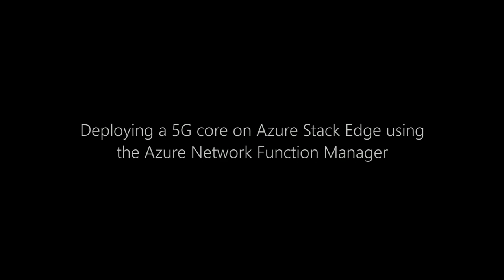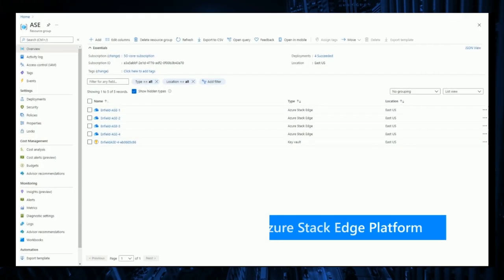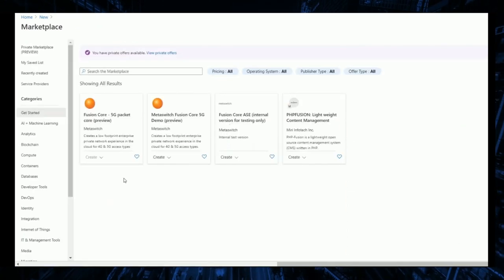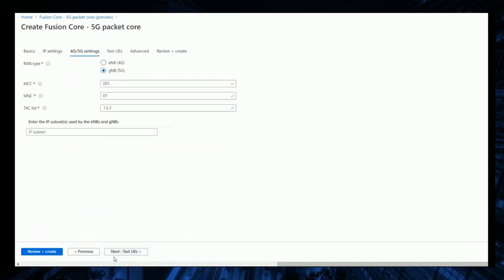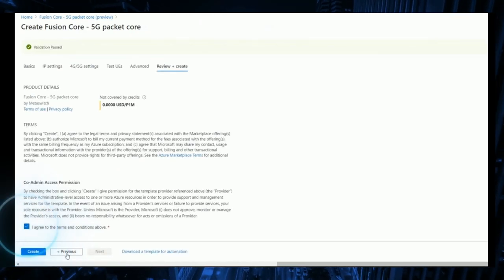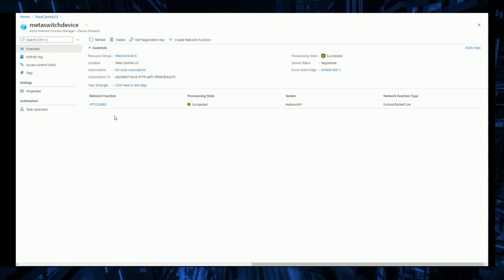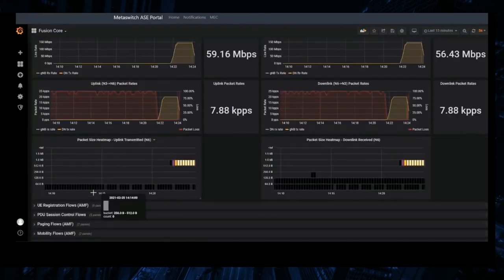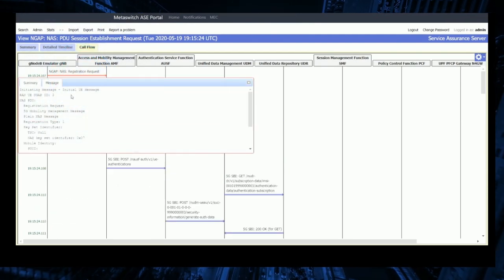Azure Network Function Manager simplifies 5G deployments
Learn how the highly distributed deployment of a Metaswitch Fusion Core instance is dramatically simplified by the Microsoft Azure Network Function Manager. You will also discover the tools that aid in the provisioning, monitoring, and troubleshooting of 5G Core functions and sessions.